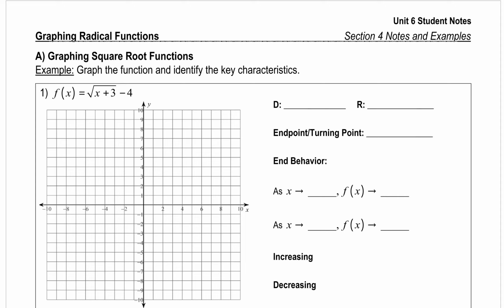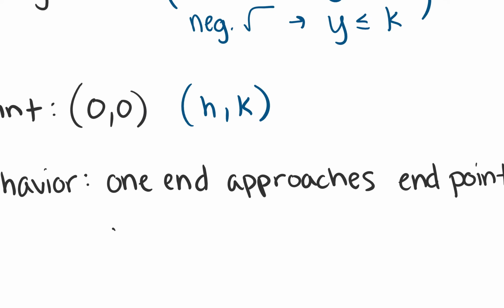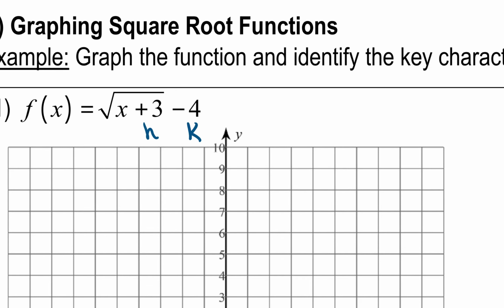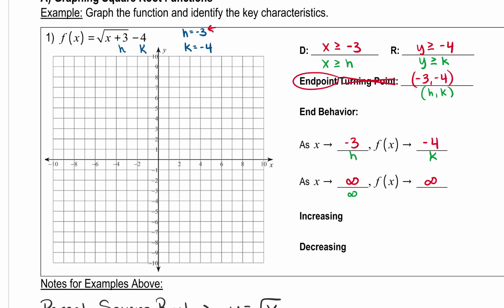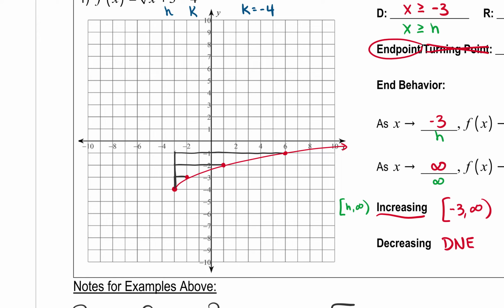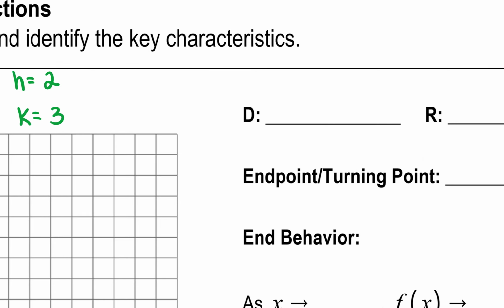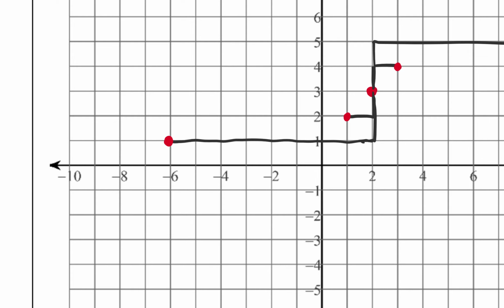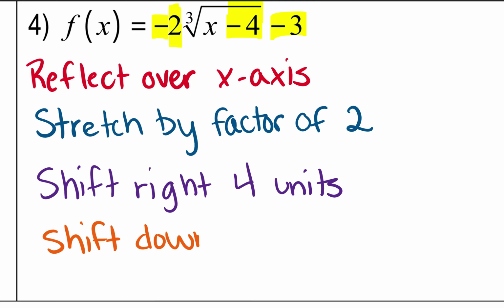Algebra 2 6.4 Lesson